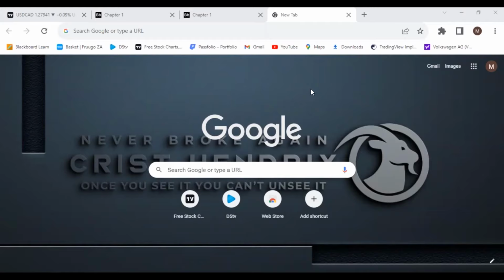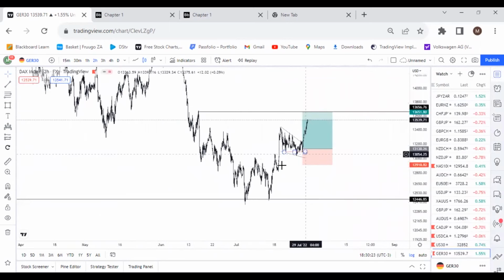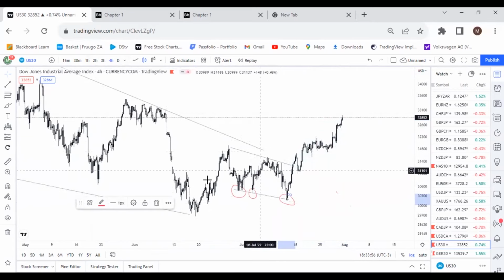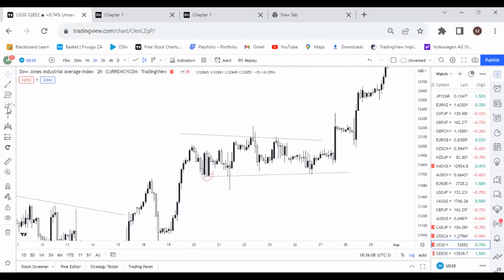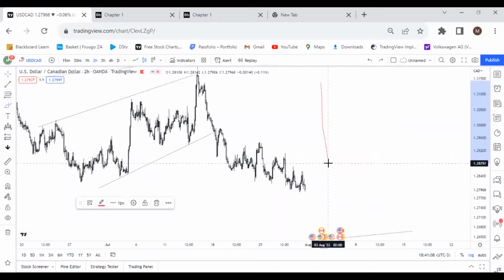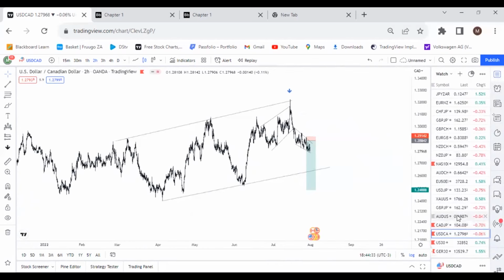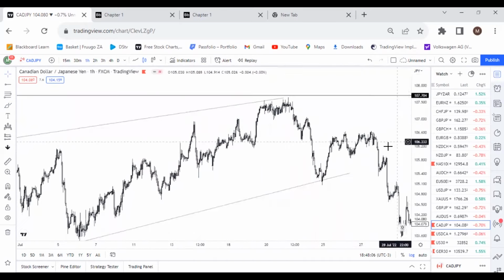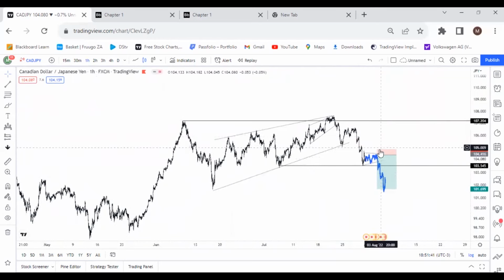US30 GER30 Breakdown | Manando_thegoat